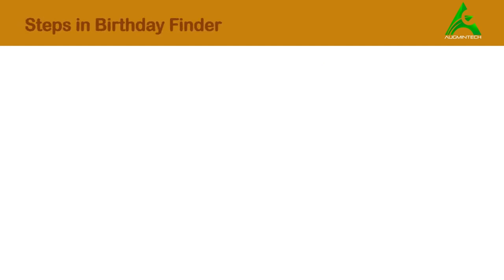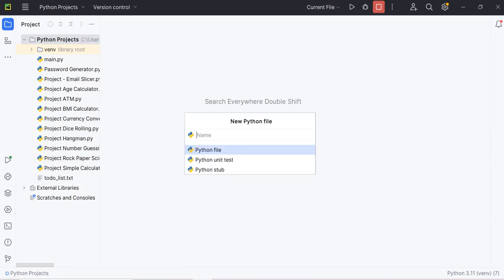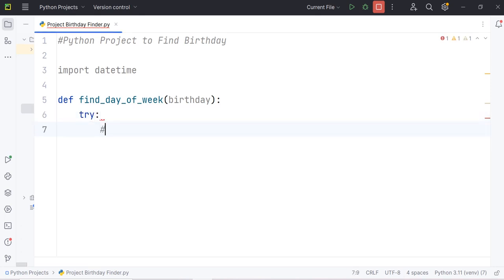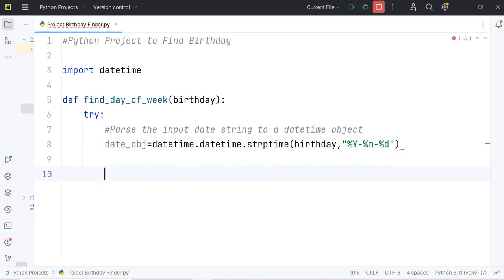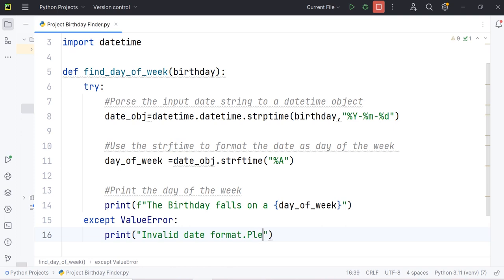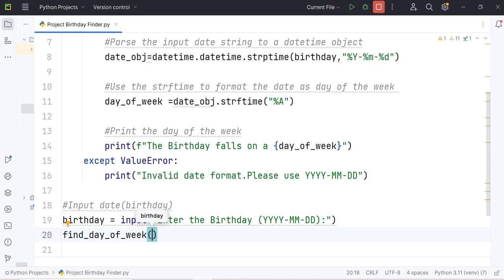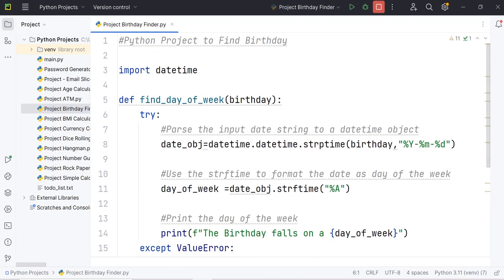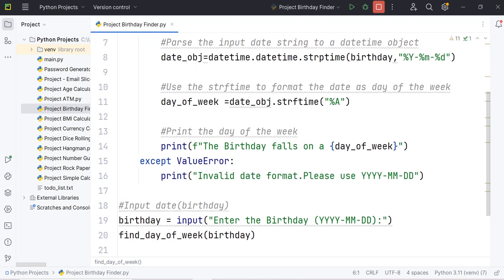Day26 Project: Birthday Finder